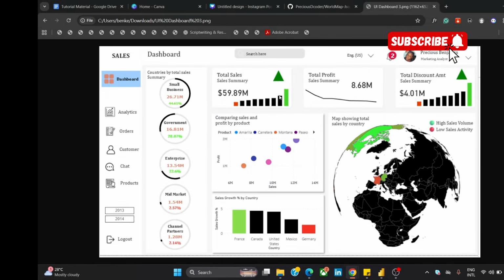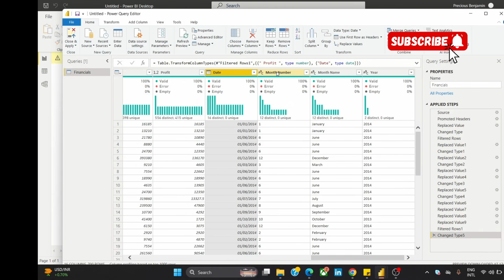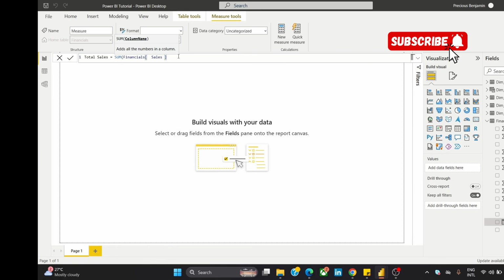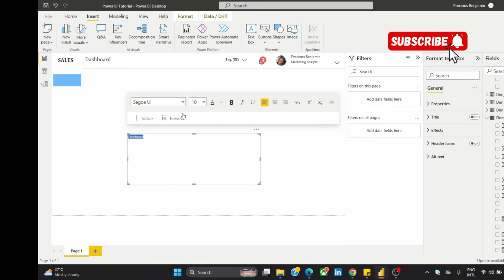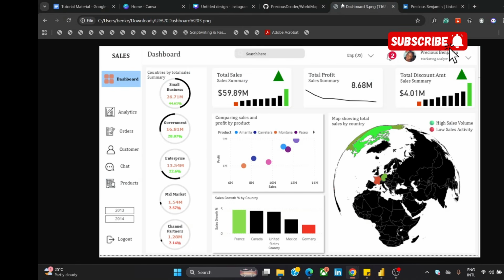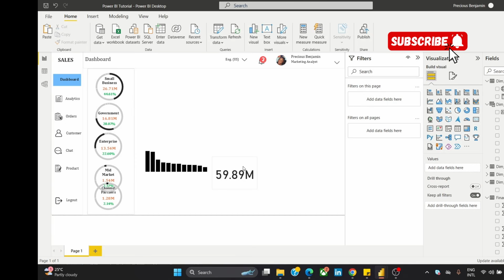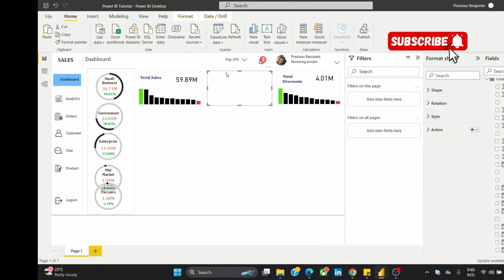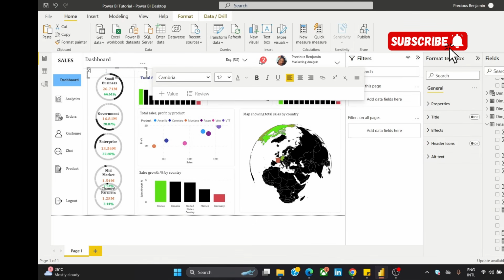Best Power BI Full Bootcamp for Beginners: Power BI Tutorial | Data Cleaning with Power Query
Go from beginner BI Developer to PRO in 120 minutes. When I say it, I mean it! After watching, let me know if I failed you in the comment section. You'll clean your first messy data, create your own dimensional tables, create your own references, perform your own data modeling, and build a Power BI dashboard that attracts and speaks. Follow along with the downloadable files below:

📌 Key Tutorial Highlights:
▪️ Data Import and Transformation: Import data from Excel or CSV files and use Power Query Editor for data cleanup and formatting.
▪️ Building Relationships: Understand how to create relationships between different data sets for effective analysis.
▪️ Understanding referencing and suplicating in Power BI
▪️ Data cleaning in Power Query
▪️ Interactive Reporting: Create dynamic reports with charts, tables, and slicers for insightful data visualization.
▪️ Using worldmap visual
▪️ Time Intelligence Analysis: Perform year-over-year and year-to-date calculations without complex coding using Quick Measures.
▪️ Map and Line Chart Visualizations: Enhance your dashboard with geographical map charts and trend-tracking line charts.
▪️ KPI Tracking: Incorporate KPI cards to monitor key metrics at a glance.
▪️ Advanced DAX Formulas: Get a sneak peek into creating custom measures with DAX for deeper data insights.

Power BI can feel overwhelming because it has so many different components. That's why I'll take you step by step, and you can follow along with me by downloading my practice files. By the end of the video, you'll have created your first interactive Power BI dashboard.

TimeStamp

00:00 How to navigate Power BI
00:30 Import Data to your report
01:26 Data cleaning in Power Query
02:24 Creating Dimensional tables and FACT table
08:40 Creating DATE Table
10:34 Data modelling
14:03 Calculating KPIs
15:00 Designing dashboard structure
17:24 Insert WorldMap Chart
18:29 Insert scatterplot Chart
18:57 Add KPI Chart to Dashboard
20:17 Understanding and dealing with a doubled dataset
21:15 Understanding the project
22:05 Wrap Up